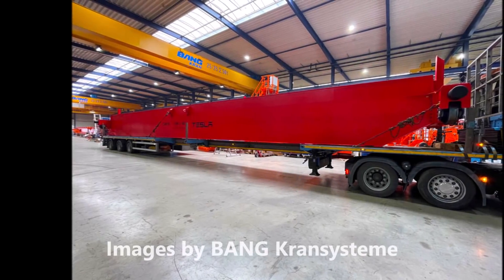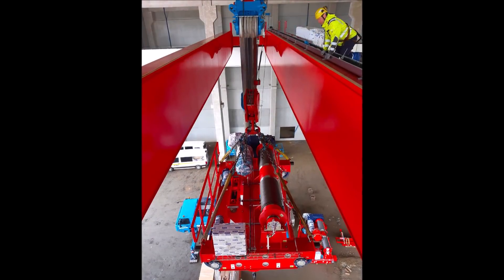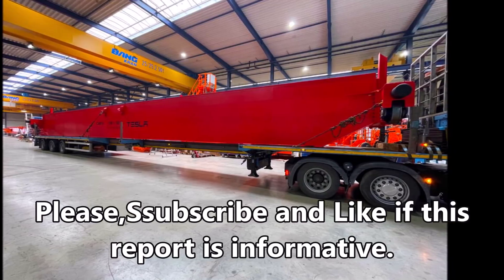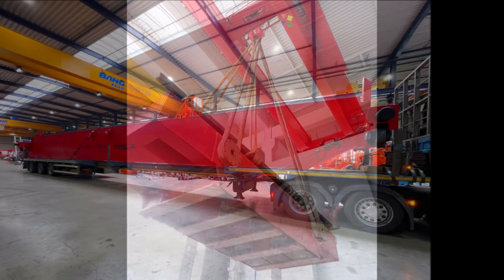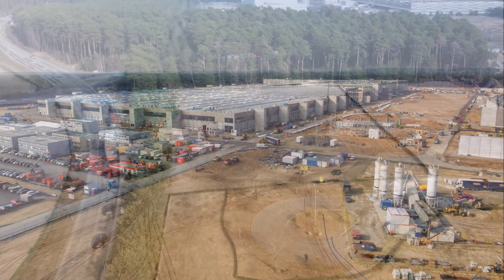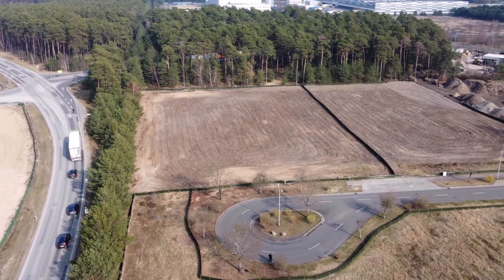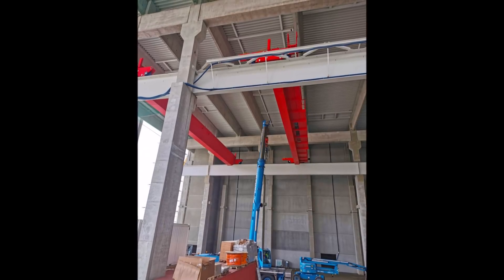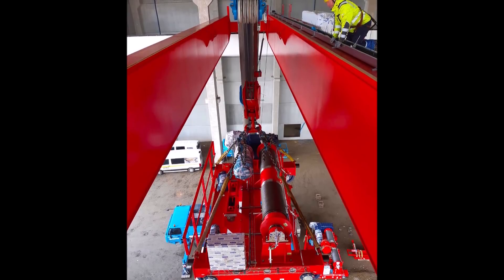Tesla Giga Berlin Mounts 100t Indoor Crane, Immediately Starting Operations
Tesla Giga Berlin's new 100 ton crane is already assembling the Giga Presser.

We have a rare insight into the assembly of a 100 ton indoor crane at the Tesla Giga Berlin factory in the 'Casting' (CA) area. After a 5 day set up phase and after the check of all functions the crane immediately started its operation to assemble the Giga Presser, which is going to diecast the unibody of the upcoming Model Y electric crossover at Giga Berlin.

Giga Press are a series of aluminium die casting machines manufactured by Idra Group in Italy. They are notable for being the largest high-pressure die casting machines in the world, with a clamping force of 55,000 to 61,000 kilonewtons (5,600 to 6,200 tf). Each machine weighs 410–430 tonnes (900,000–950,000 lb).

The news came from the BANG Kransystem GmbH, who posted the images of the new huge crane at the Giga Berlin's casting area, which is going to be the heart of Tesla's first European Gigafactory.

We are talking about a 100 ton process crane, mounted and approved for operations at Tesla Giga Berlin within 5 days. The two-bean bridge crane has a load-bearing capacity of 100t on the main hoist and a 60t auxiliary lift. The crane immediately started with its first job after the approval, which is the construction of the patented machine: Giga Press.

If small and medium-sized enterprises take something into their own hands, then it will work. Congratulations to the team.

As you can see Tesla Giga Berlin will have dual crane on one line. I think they are to change the molds and bring materials to the melting furnaces.